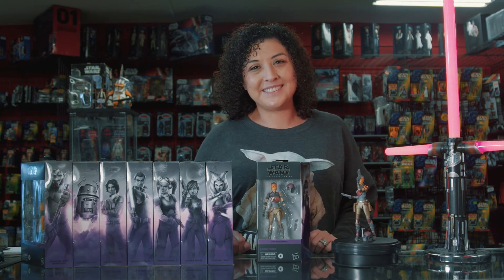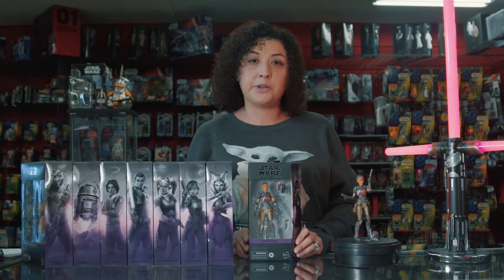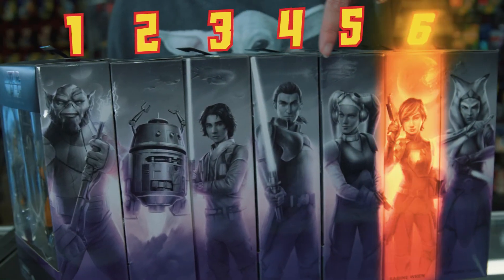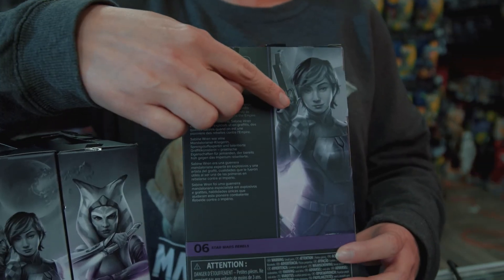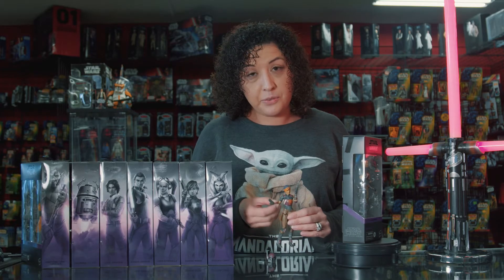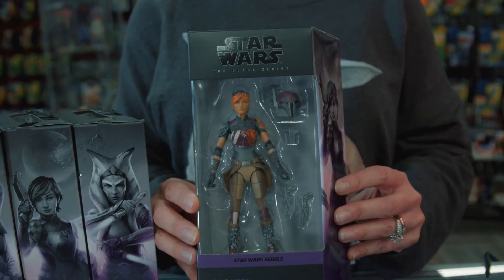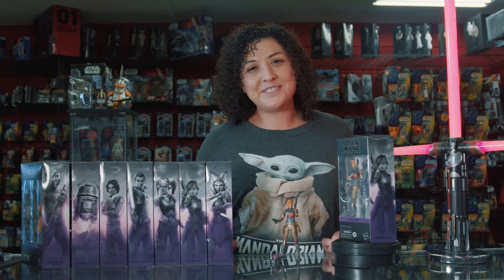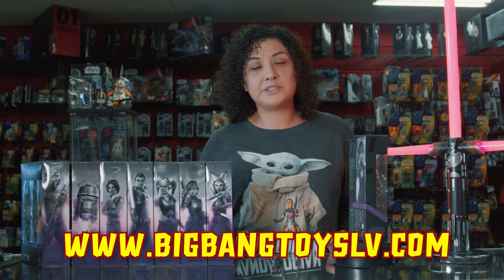Star Wars | The Black Series | Sabine Wren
Part of the Ghost crew, Sabine Wren used her gift for bomb-making to great effect against the Empire and would often mark her work with spray-paint tags.

Kids and collectors alike can imagine the biggest battles and missions in the Star Wars saga with figures from Star Wars The Black Series! With exquisite features and decoration, this series embodies the quality and realism that Star Wars devotees love.

The 6-inch-scale Black Series figure is detailed to look like the Sabine Wren character from the Star Wars Rebels animated series, featuring premium detail and multiple points of articulation.

Includes: figure and 3 accessories.

Sabine Wren was a Mandalorian warrior, explosives expert, and talented graffiti artist -- qualities that came in handy as one of the first to rebel against the Empire
Fans and collectors can imagine scenes from the Star Wars Galaxy with this premium Sabine Wren toy, inspired by the Star Wars Rebels animated series
This Star Wars The Black Series action figure comes with 3 Sabine Wren-inspired accessories that make great additions to any Star Wars collection
Star Wars fans and collectors can display this highly poseable (4 fully articulated limbs) figure, featuring premium deco, in their action figure and vehicle collection
Look for movie- and entertainment-inspired Star Wars The Black Series figures to build a Star Wars galaxy (Each sold separately. Subject to availability)